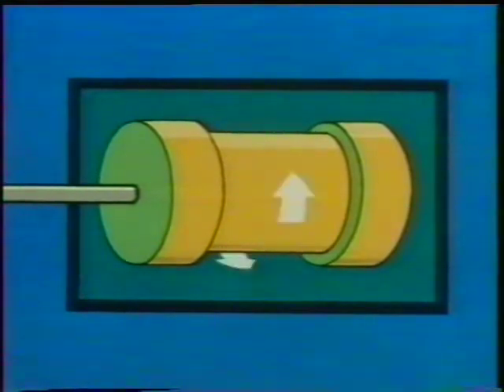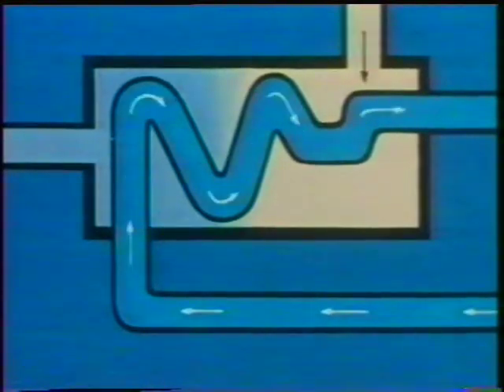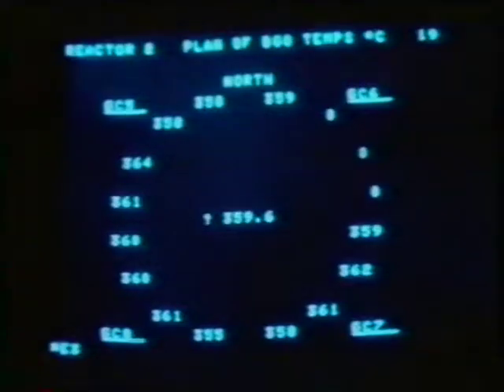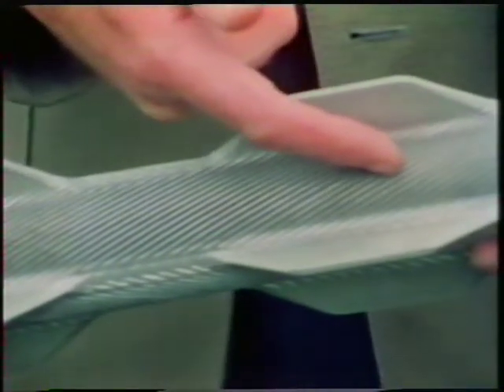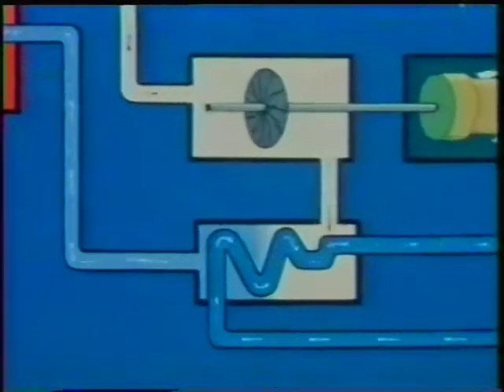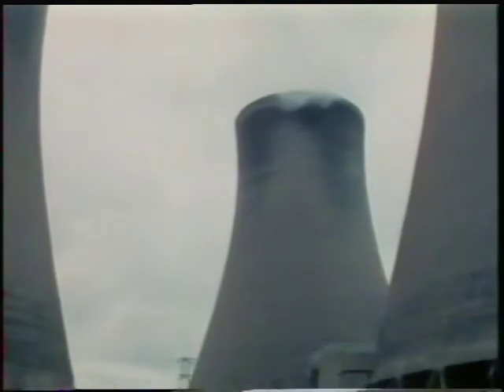DVD 32 01 2